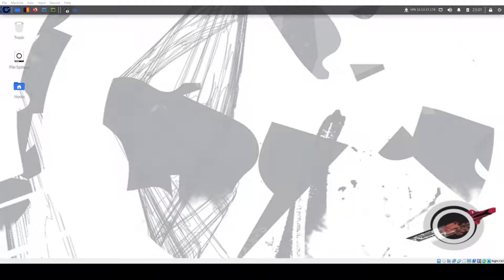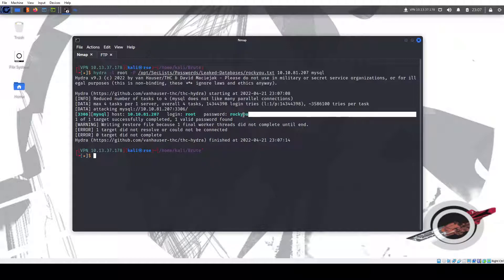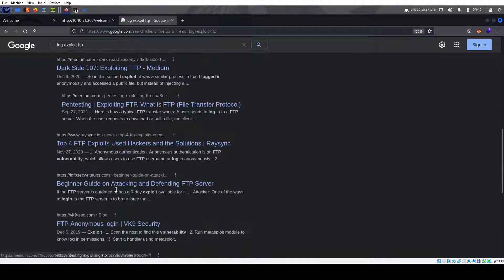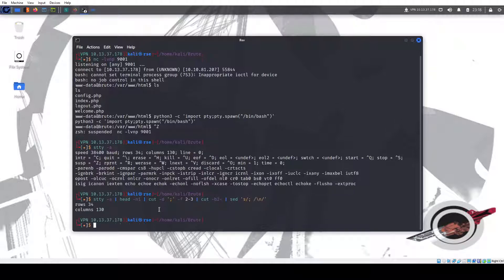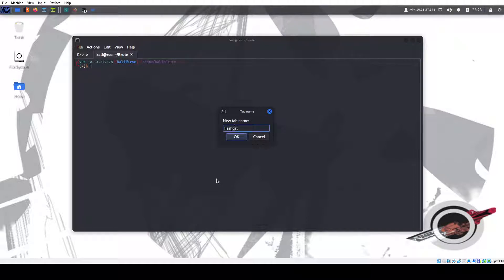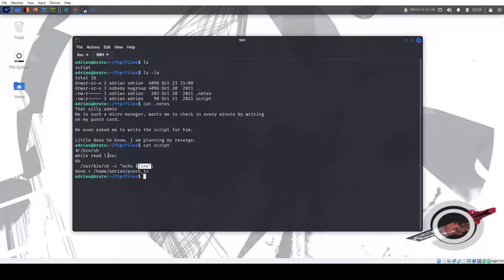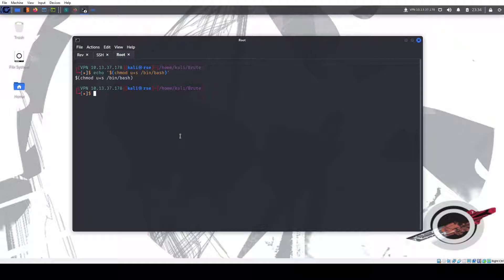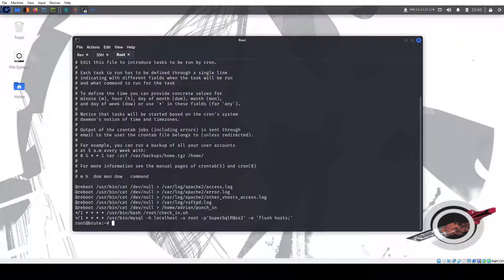TryHackMe - Brute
This is a video walk-through of TryHackMe's Brute room. If you prefer a written walk-through, you can find it here:

Chapters:

0:00 Intro
1:46 Nmap scan and results
2:40 Trying FTP anonymous login, but it failed
3:40 Looking at the Web Site, not much we can do
4:46 Looking at MySQL service and brute-forcing with Hydra
5:52 Found credentials, looking at database
7:13 Finding Web Site login hash and using Hashcat
9:20 Web Site credentials found, finding FTP logs
10:52 Looking at Log Poisoning Attack
12:35 Using Burp Suite to perform Log Poisoning Attack
14:11 Remote Code Execution is successful
14:45 Getting a reverse shell
15:45 Upgrading reverse shell
19:00 Finding a hidden file in user Adrian's home directory
20:10 Using Hashcat's password mutation attack
23:25 Custom wordlist created, more brute-forcing with Hydra
24:20 Got Adrian's credentials, SSH access as Adrian
26:40 Looking at FTP files and finding vulnerable root bash script
27:48 Explaining bash script vulnerability
29:00 Using pspy64s to confirm cronjob as root
34:00 Performing command injection
36:20 Command injection successful, getting root
EXTRA
36:55 Changing root's password